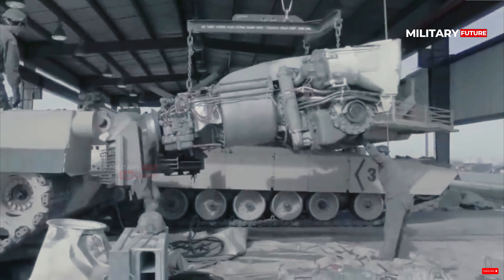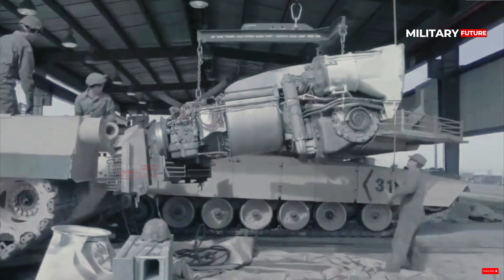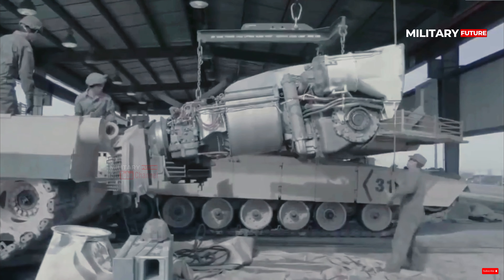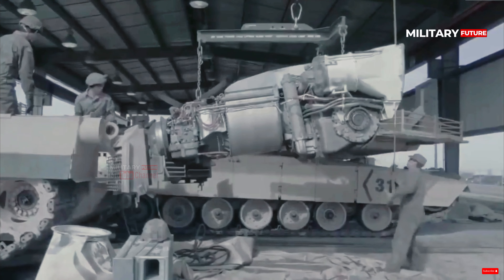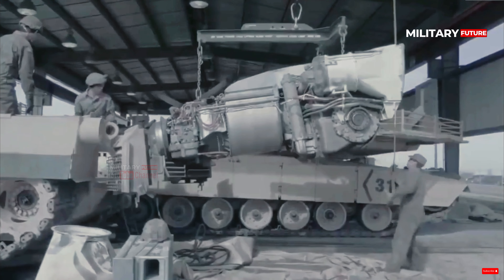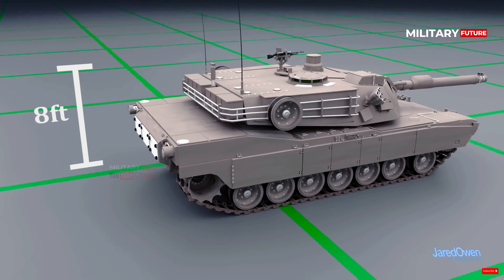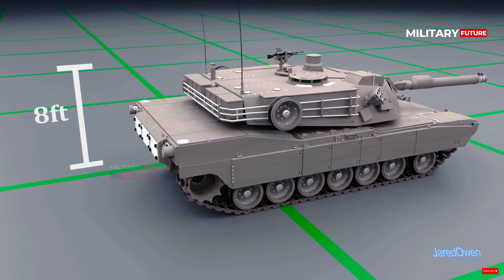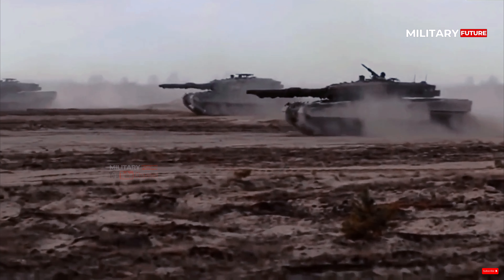CRUSHED!! Ukrainian military Abrams tank that was first used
The first US-delivered M1 Abrams main battle tank controlled by the Ukrainian army was destroyed by Russian forces, reported in previous news, a Ukrainian military Abrams tank that was first used was destroyed by a Russian missile.